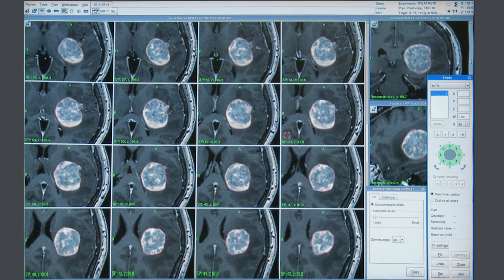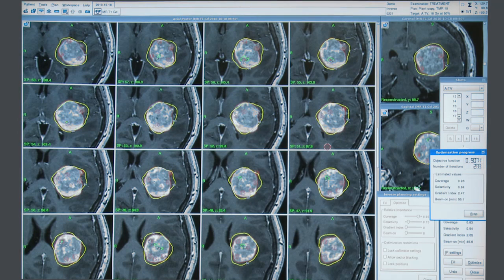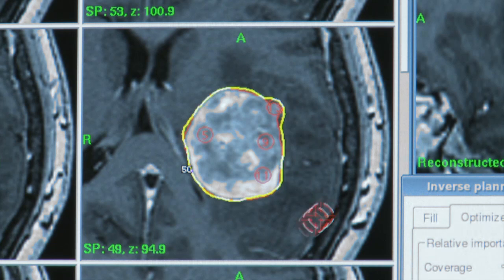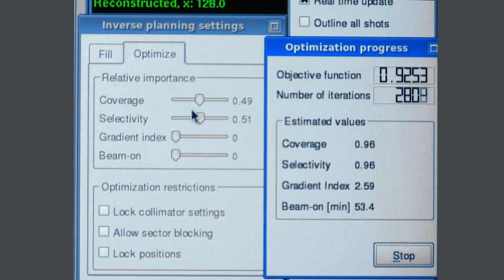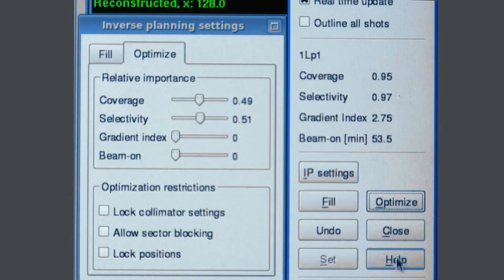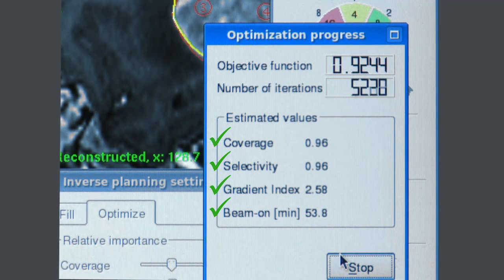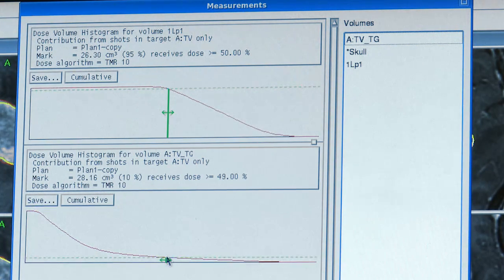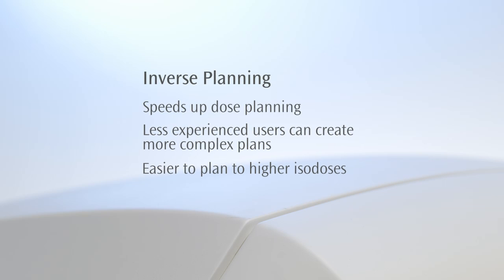Leksell GammaPlan Inverse Planning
Inverse Planning add-on consists of two independent functions -- filling and optimization. The filling function makes a preliminary estimate of the dose distribution of a given target volume. It is followed by the optimization which improves the preliminary plan by searching for a minimum of the goal function.